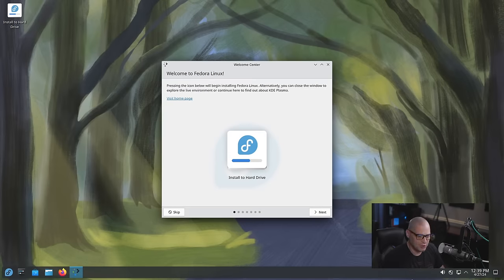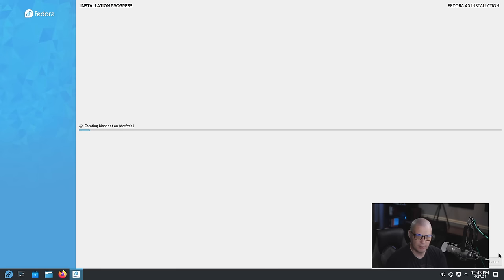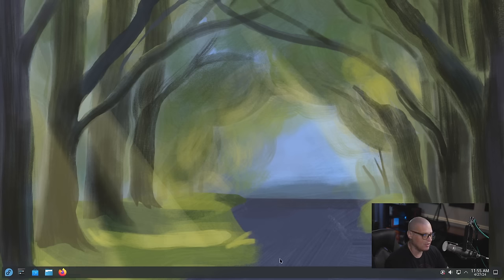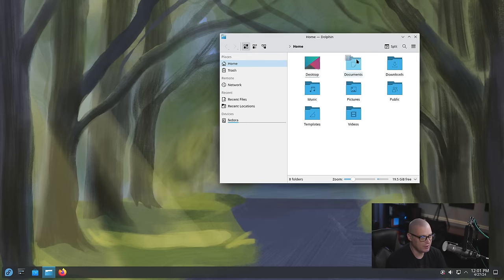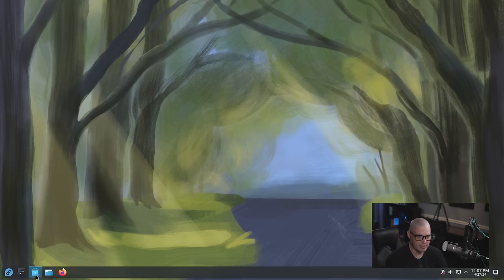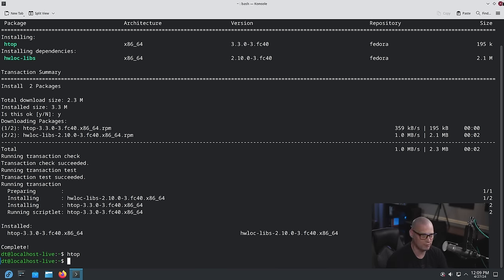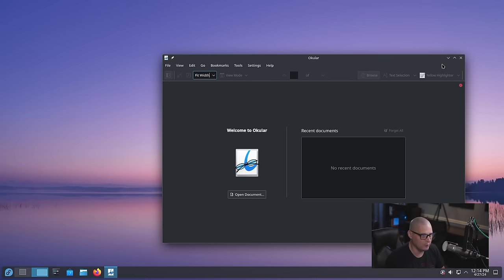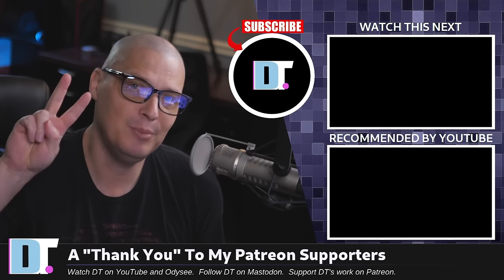Looking At Fedora 40 "KDE" (Should THIS Be The Official Fedora Flavor?)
Fedora 40 was just a released a few days ago, and this time around I decided to not look at the flagship edition of Fedora with GNOME.  Instead, I'm looking at Fedora 40 KDE.  The reason is because it ships with Plasma 6 and there have been talks about Fedora making KDE their official desktop.